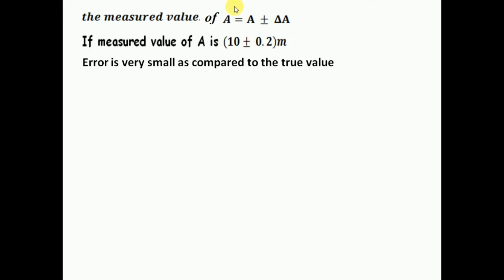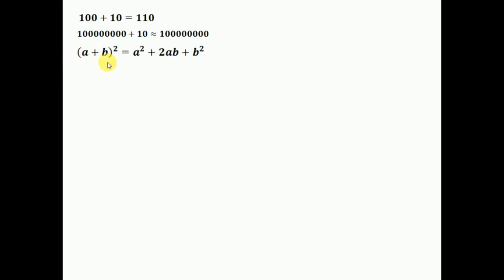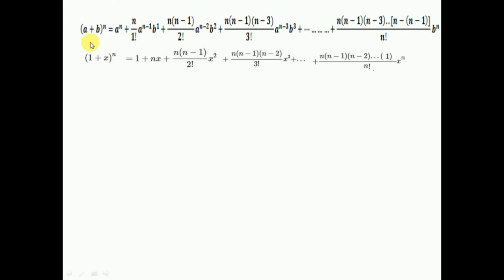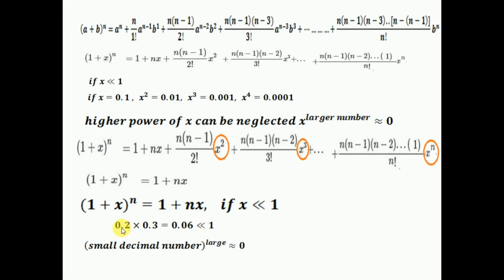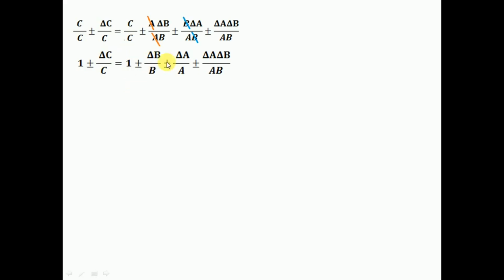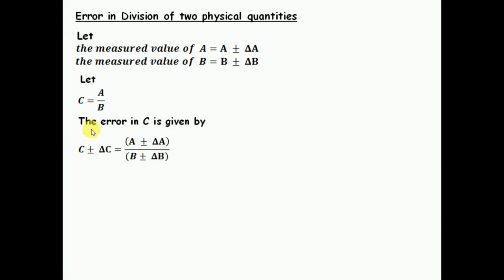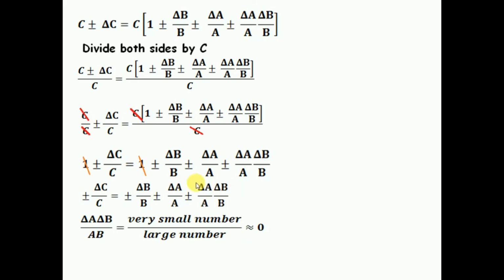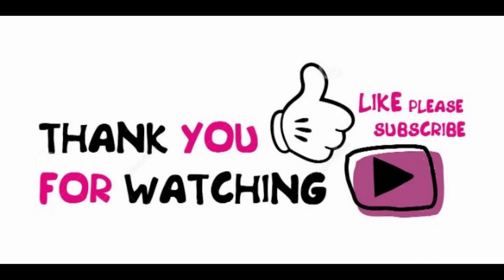Error Propagation in product and division